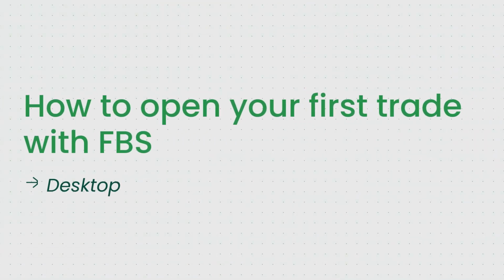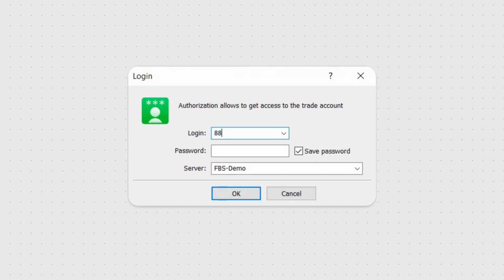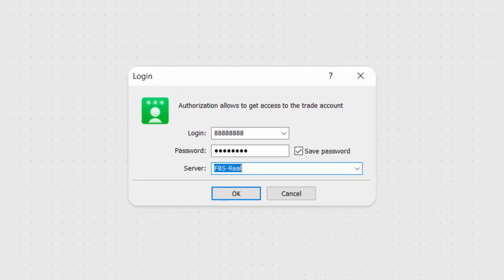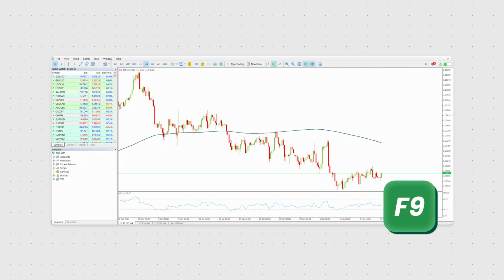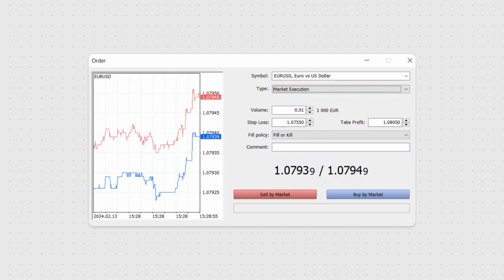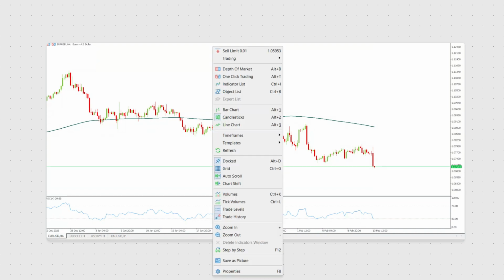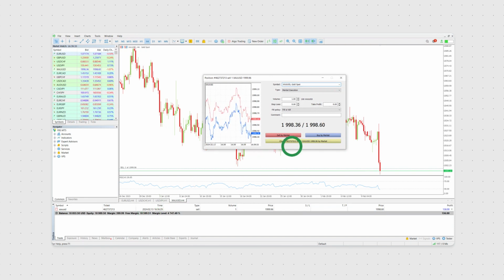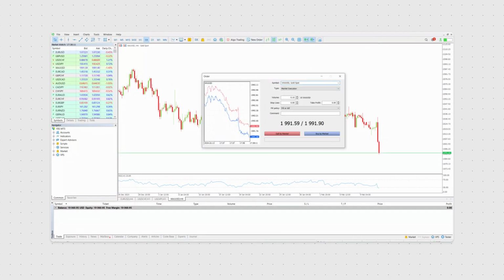How to open your first trade in MT4/MT5 on desktop. FBS tutorial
Embark on your trading journey with this FBS tutorial on opening your first trade in MT4/MT5. Follow our step-by-step guide to log in, choose instruments, set volumes, and explore one-click trading. Master the essentials for a seamless start to your trading experience with FBS on the MetaTrader platform.

Join FBS!